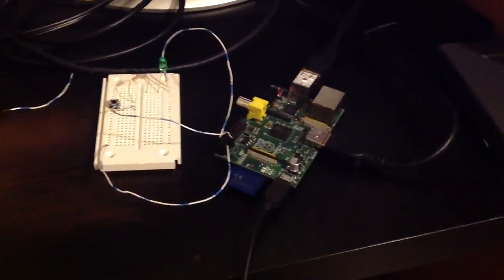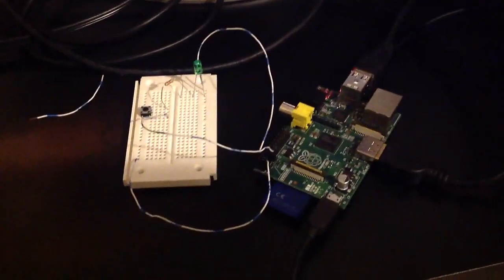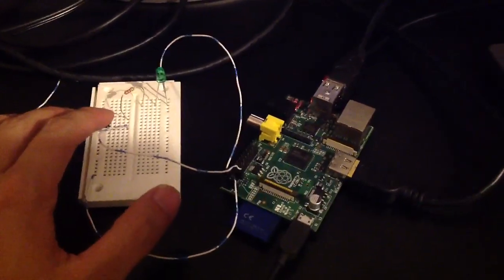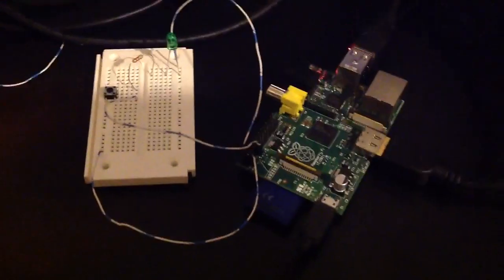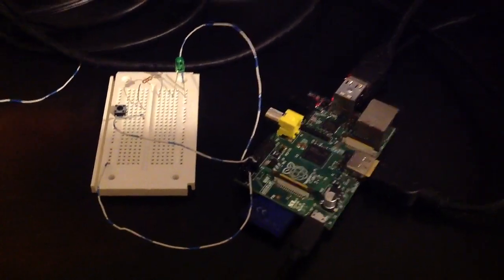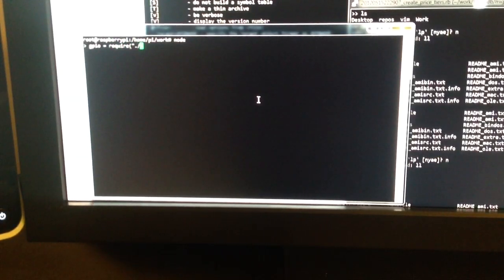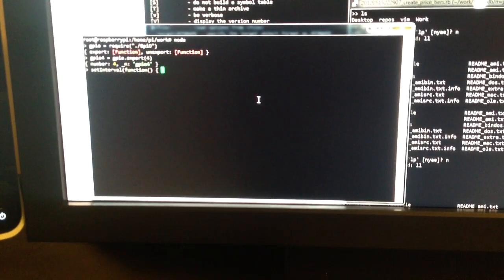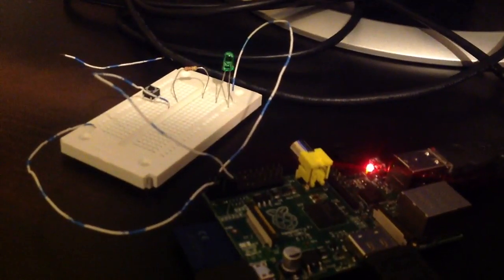Raspberry Pi with nodejs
Flashing an LED with the Raspberry Pi GPIO and nodejs

The node package I'm using is still in development and can be found